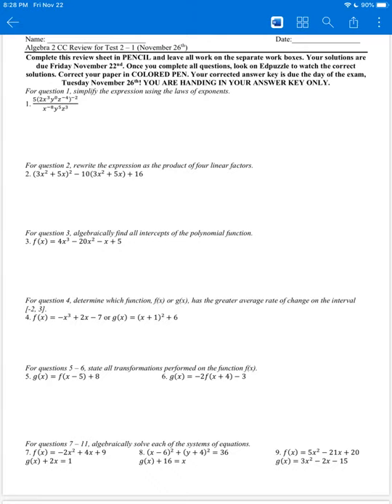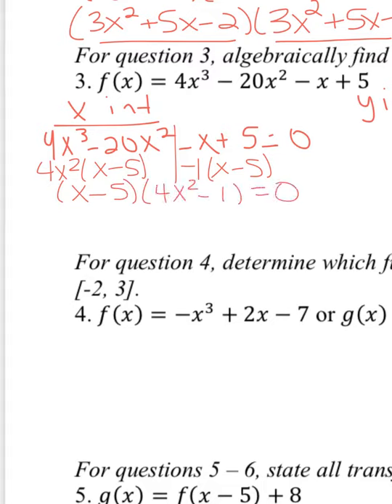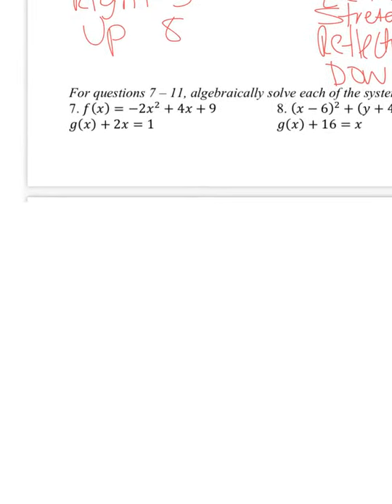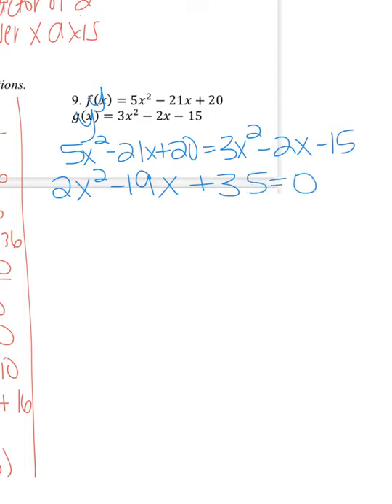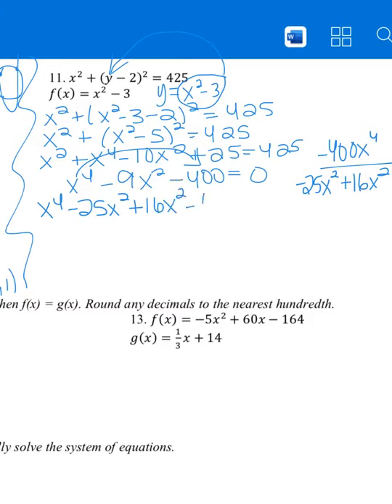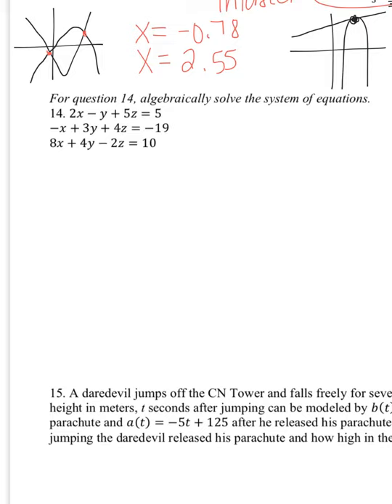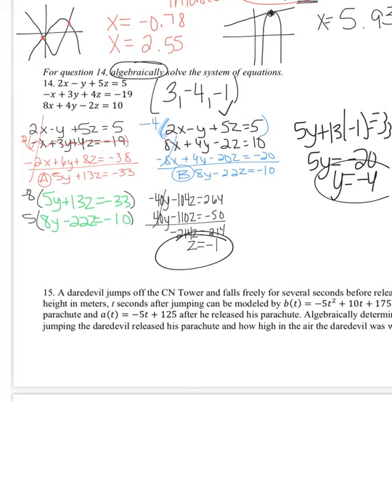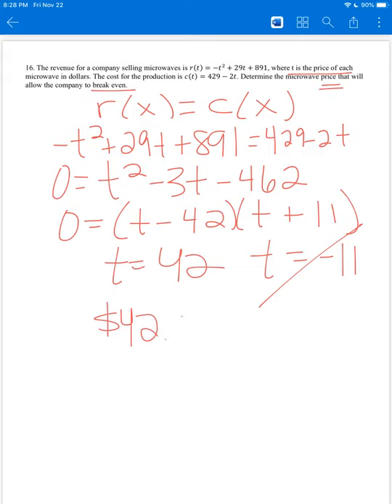Review 2 - 1H